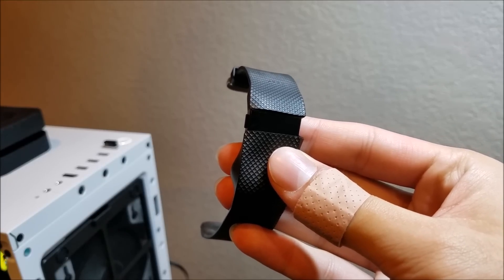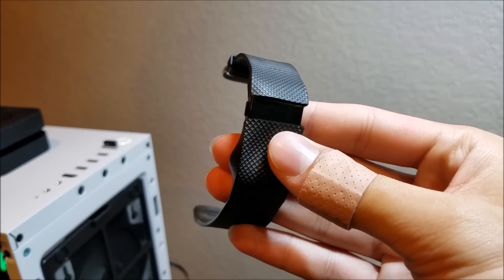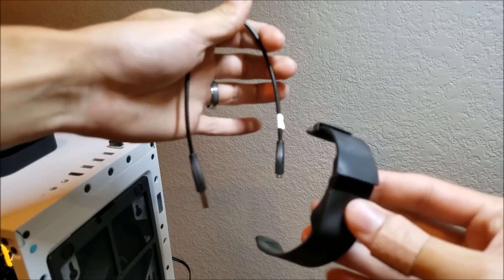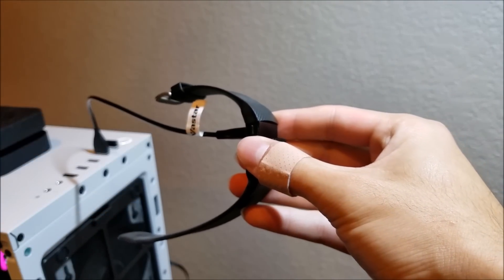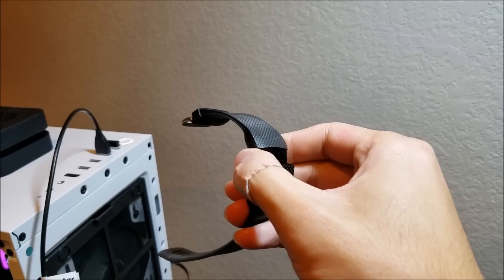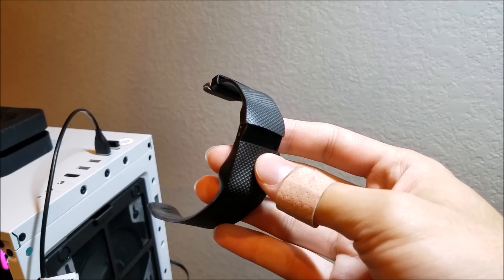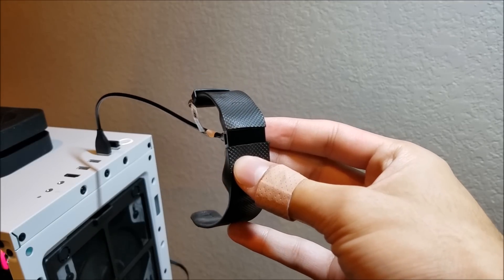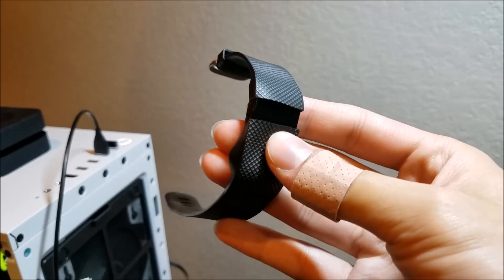How to Factory Reset Your Fitbit Tracker (Full Version)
Selling your Fitbit? Purchased a used tracker? Just want to wipe your tracker clean and start over from back from the beginning? This is how you restore your Fitbit tracker to factory settings...just like it came out of the box!

FREE 30-Day Amazon Prime Trial

NEW Versa Watch
Charge HR 2
Charge HR
Alta HR
Flyer Headphones

Please note that this video is for reference only and I cannot be responsible for any issues that arise from performing a factory reset.

From Fitbit:
"Only follow these steps if a Fitbit Customer Support agent asks you to do so or you're following the firmware update troubleshooting steps for a Charge HR. You might be asked to do a factory reset if:

- You have a Fitbit Charge HR and you've tried all the steps in Why can't I update my tracker?
- Your Windows 10 device and the Fitbit app for Windows 10 can't detect your Charge or Charge HR with Bluetooth.
- You're using an Android mobile device and having difficulty with notifications or syncing.
- You're using the Fitbit app for Android on a device running an older operating system (4.3 or earlier) and the tracker was previously bonded to another mobile device."